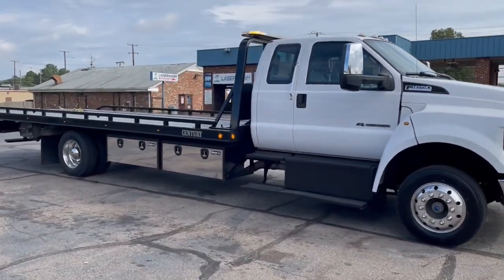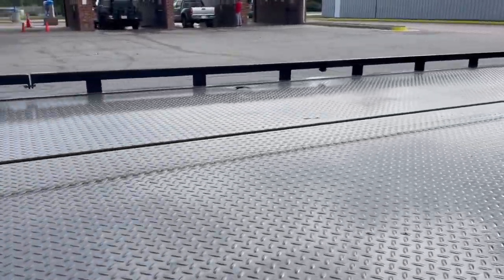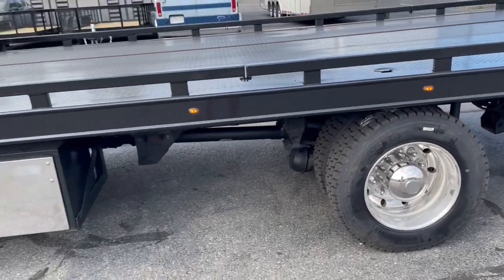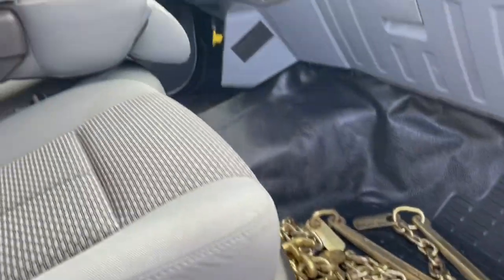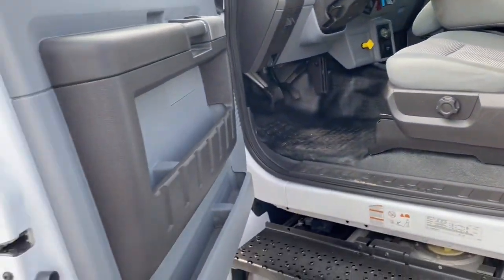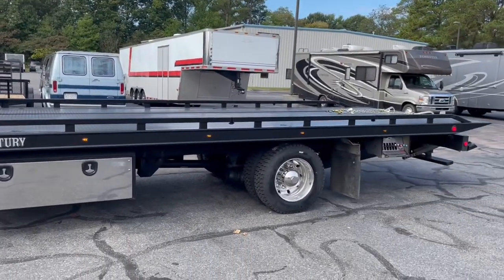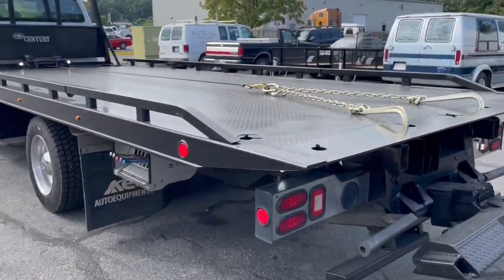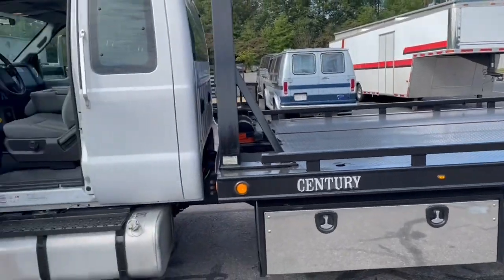2017 F650 Extended/Quad Cab Rollback Wrecker Tow Truck Diesel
2017 F650 Extended/Quad Cab Rollback Wrecker Tow Truck Diesel. This truck has a brand new Ford 6.7 Powerstroke diesel Crate engine installed 500 miles ago and under warranty, alloy wheels, new front tires, Miller industries/century build steel bed with removable rails 21.5 foot long and 102 Wide, LCG with air ride suspension, 10,000 pound tow rating, wheel lift with ball mount, additional LED lights, Whelen strobe bar, perfect condition interior, power windows, power door locks, power towing mirrors, CD player, quad auxiliary switches, six passenger seating with fold up console, oversized boxes with additional box on passenger side, all chains included and ready to tow!! If you're viewing this on Ebay please go to our website directly to view more photos. For financing assistance with multiple credit unions and lenders in state and out of state apply (Please realize some vehicles may not qualify with all banks and all out of state situations; feel free to call ahead to verify.) We also accept USAA and Navy Federal checks as well as we'll be more than happy to work with your bank or credit union of choice. We can provide bill of sale, copy of title, etc. - whatever they may request. We also accept cash deals. We assist with transport to all 50 states even outside the country and will be happy to help with this process. for full listings of our 150 plus stock and lifted, accessorized trucks and SUV's, gas and diesel, commercial work trucks, vans, tow trucks/rollbacks, and custom hauling vehicles of all shapes and sizes.This Vehicle Is At 10016 Jeff Davis Hwy Richmond Va. 23237